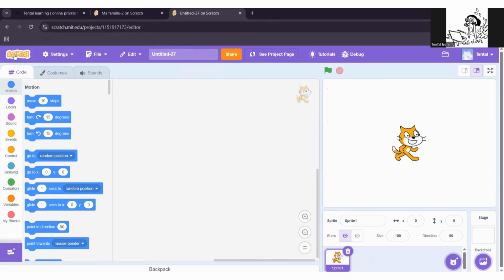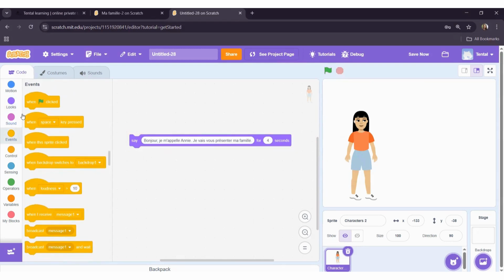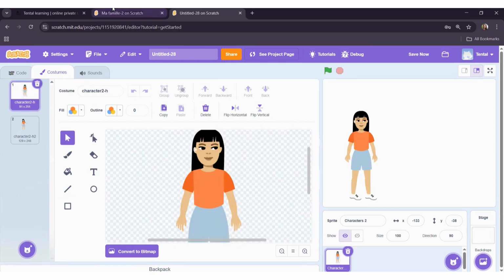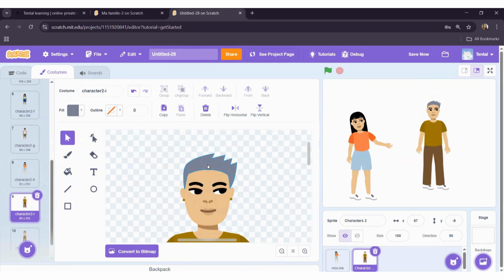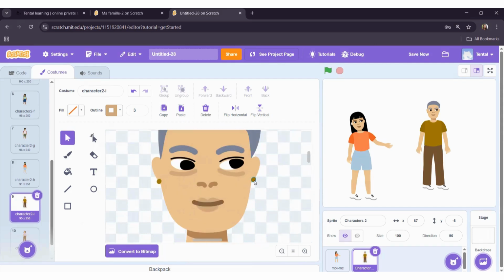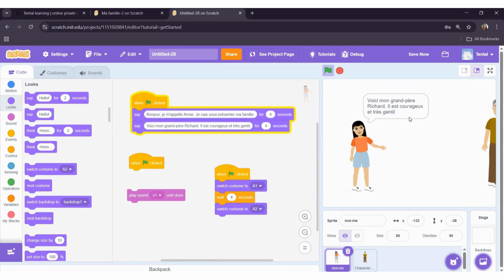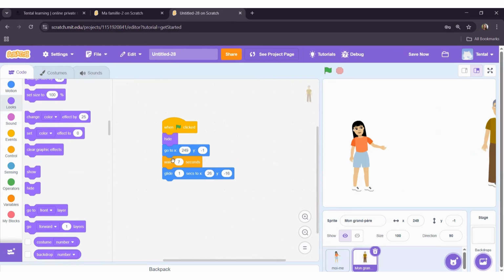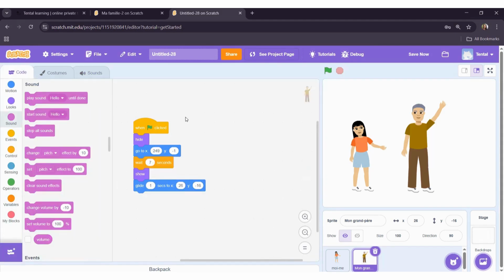Create a Short Animated Story in Scratch – Introduce Your Family in French! Part1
In this Scratch tutorial, learn to animate characters that talk and move! The main character, Annie introduces her family members in French, and even her grandpa joins in to say Bonjour! 👋🏽🇫🇷

💡 What you’ll learn:
✅ Make characters talk with speech bubbles and sound
✅ Animate movement on the stage
✅ Add multiple characters to a scene

Even if you don’t speak French, this tutorial will help you create conversations and animations in Scratch! You can even use Scratch to practice different languages while coding your own projects.